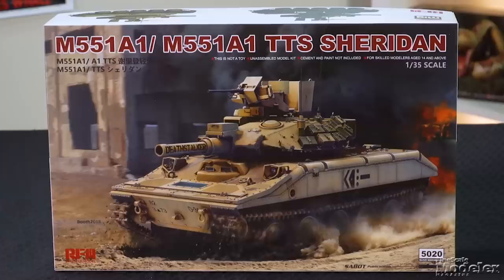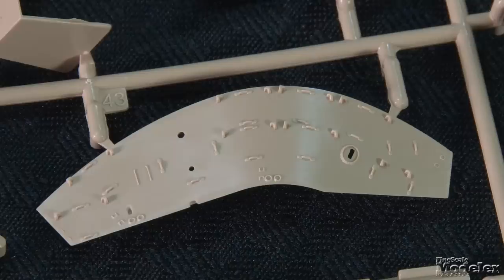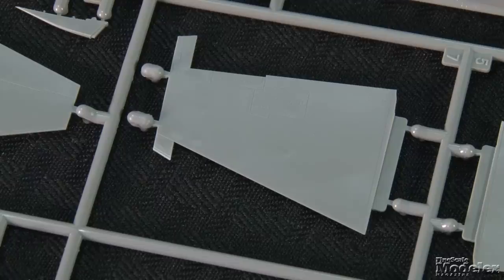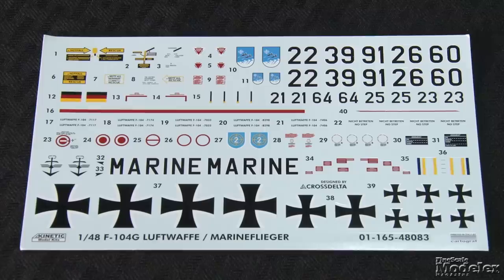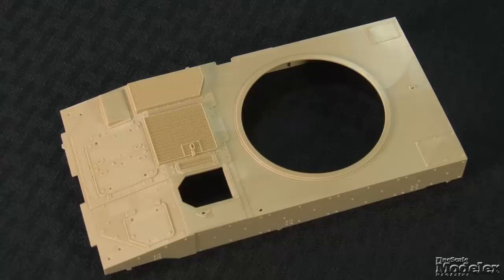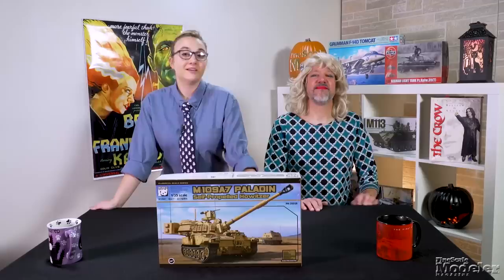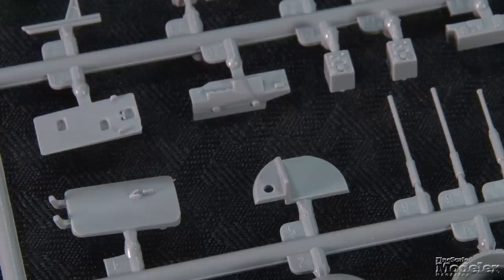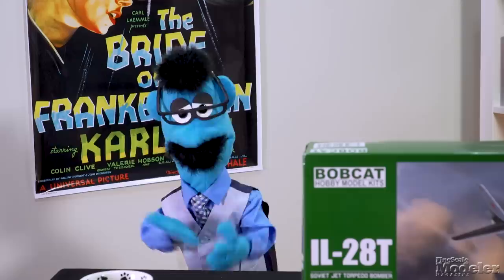Halloween Special — Ryefield's Sheridan, Kinetic's F-104, Panda's Paladin, & Bobcat's Beagle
FSM reviews 4 new aircraft and armor kits

In the latest (slightly spooky) episode of the New Product Rundown, Aaron Skinner and Elizabeth Nash take a look at 4 new kits:

0:32 — Ryefield's 1/35 scale M551A1 Sheridan
2:37 — Kinetic's 1/48 scale F-104G Starfighter
4:38 — Panda's 1/35 scale M109A7 Paladin
7:22 — Bobcat's 1/48 scale Ilyushin Il-28 Beagle